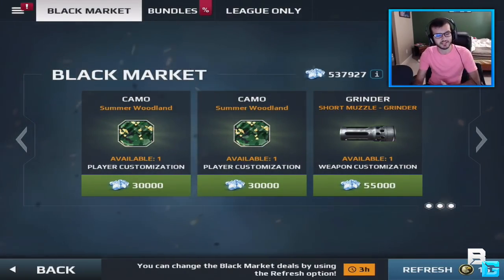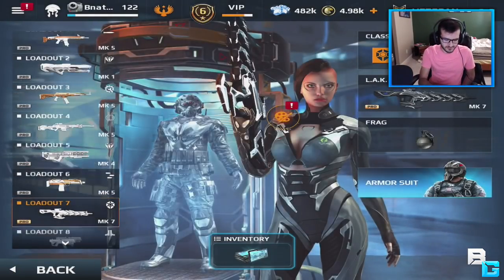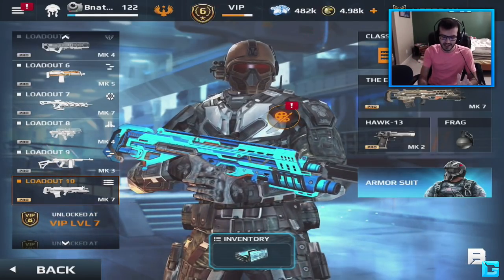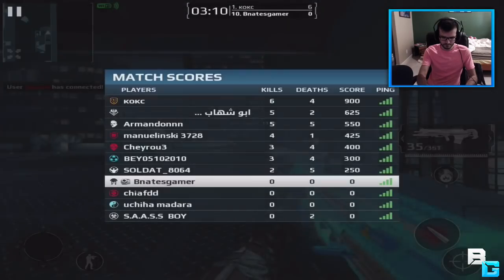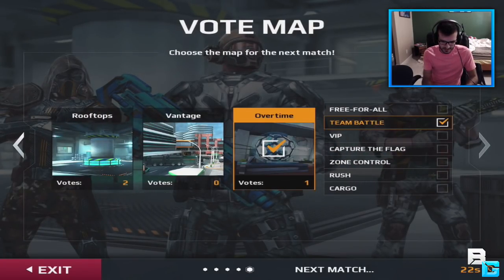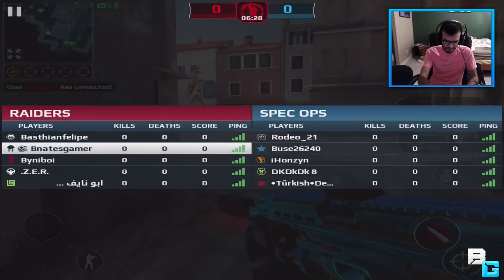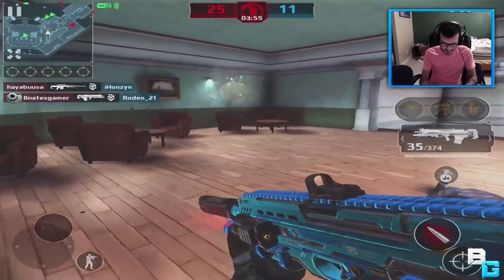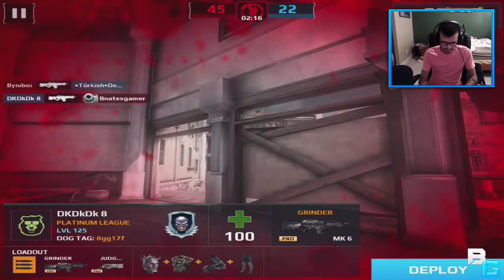Modern Combat 5 - LIVE! #170 | "UPDATE 23!"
-- BACK WITH A NEW MC5 UPDATE!

FAQ:
• What Do You Record With? Elgato HD60S